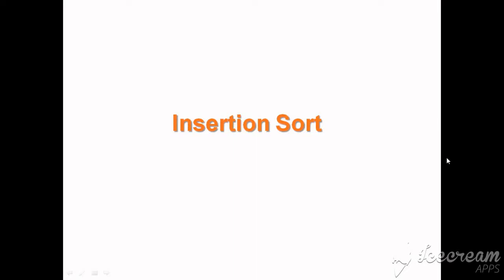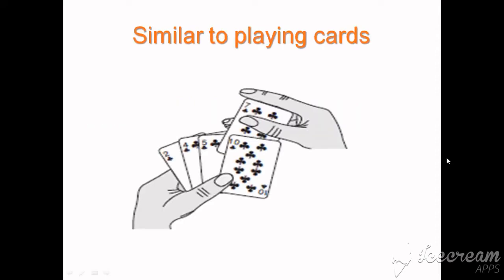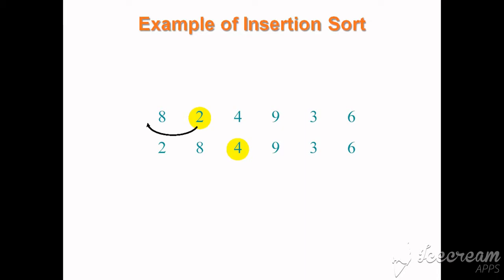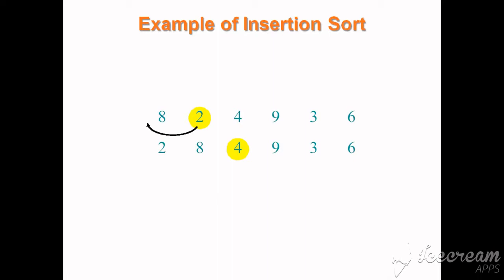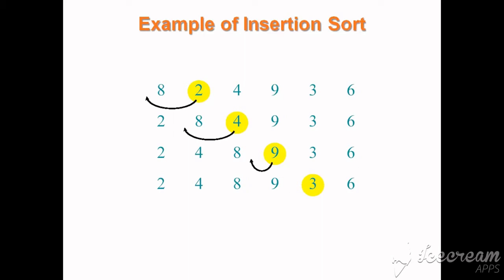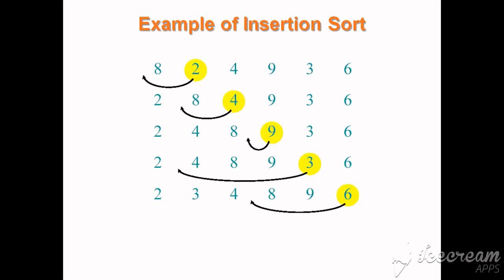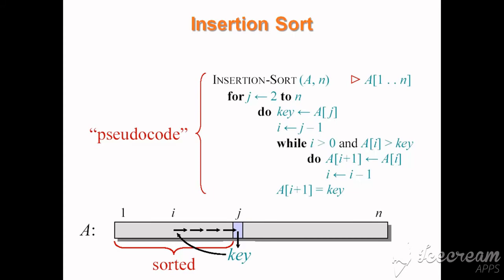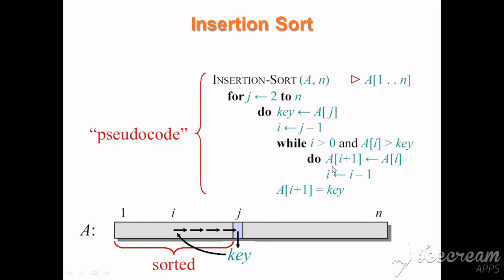Insertion sort Algorithm with example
This video contains the example of insertion sort and explanation of insertion sort as well